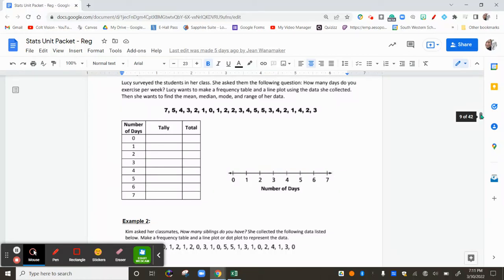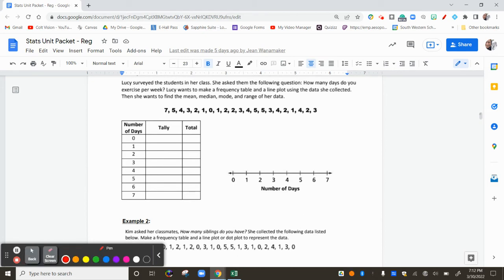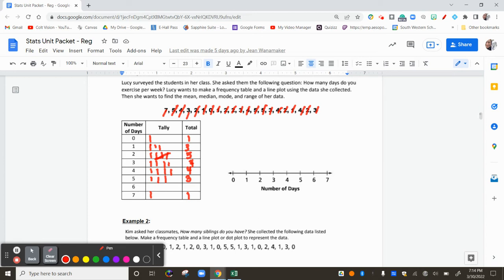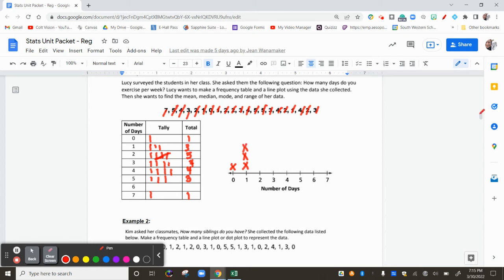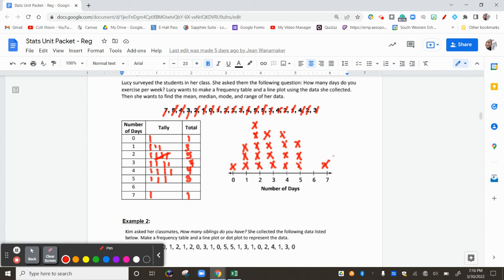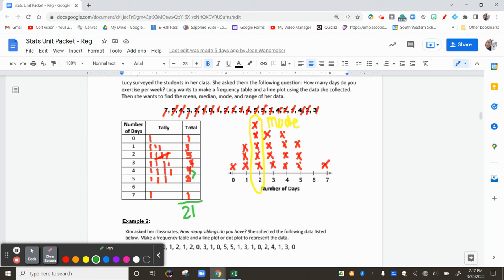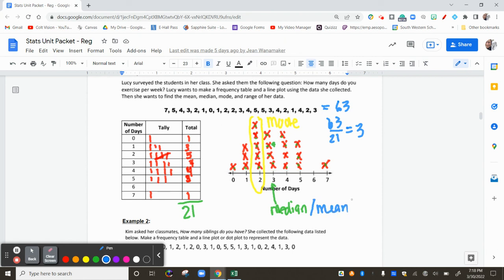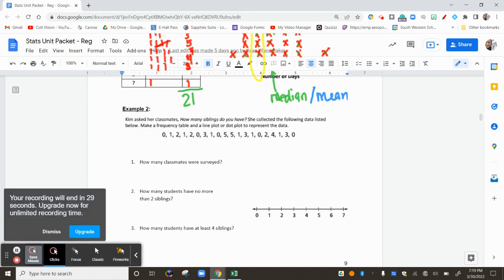Making a Line Plot (Dot Plot)